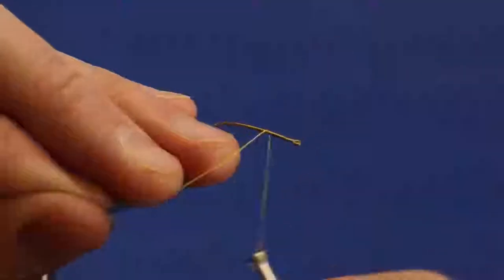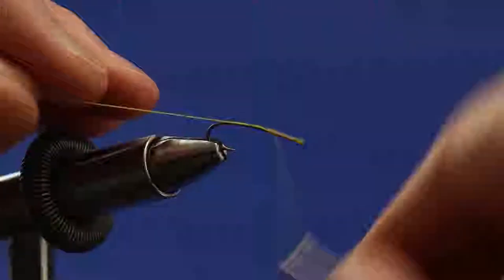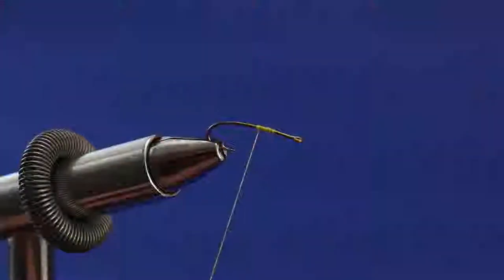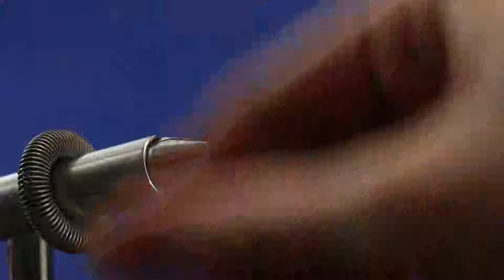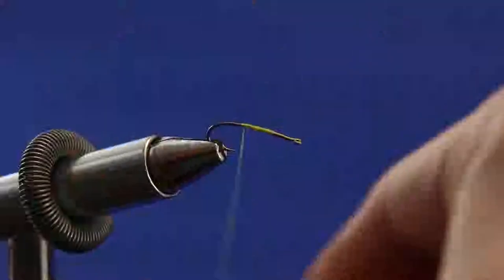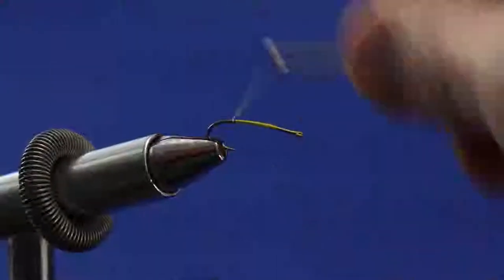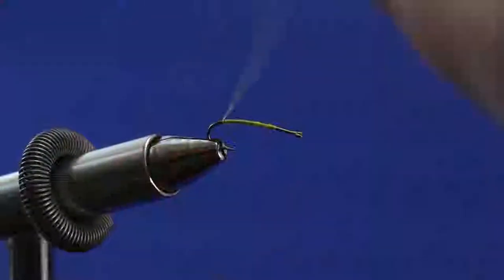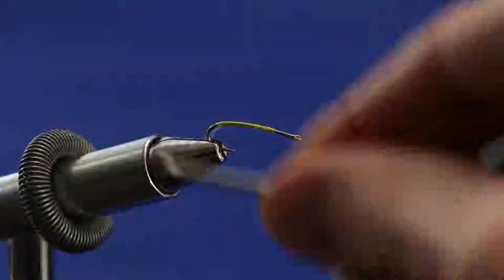How to tie a Stimulator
Yellow foam, deer hair stimulator, with underwing flash.